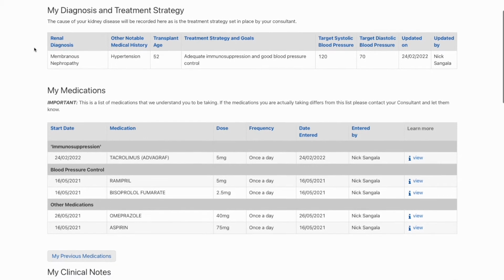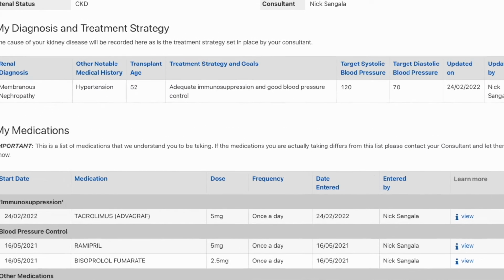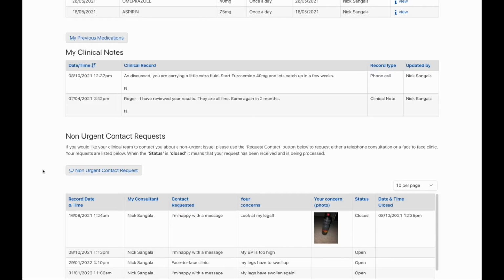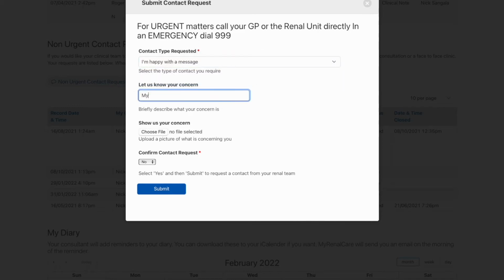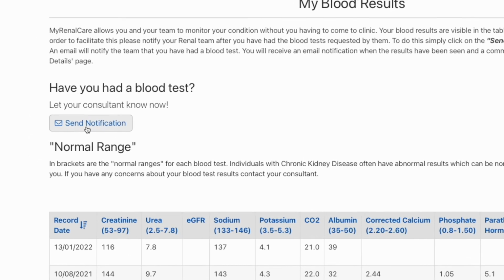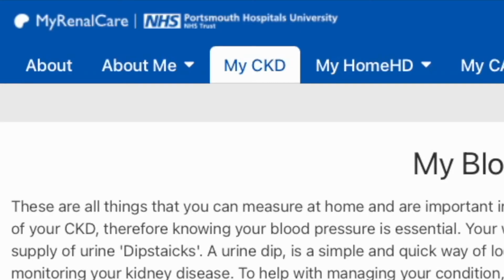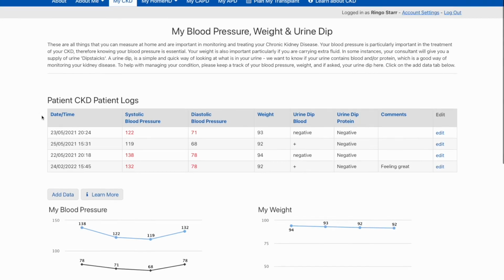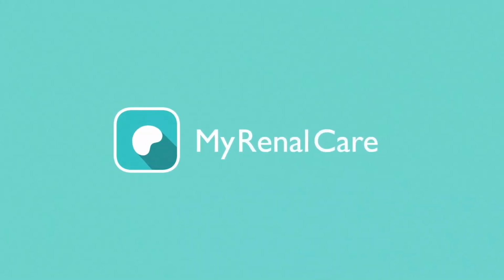How to use MyRenalCare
A short video giving an overview of how to use MyRenalCare for individuals living with Chronic Kidney Disease (CKD).